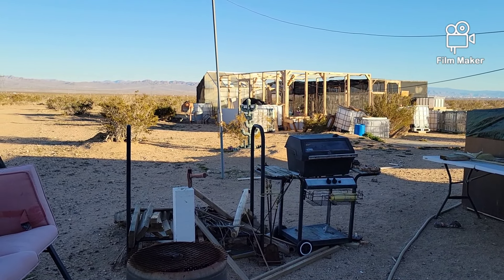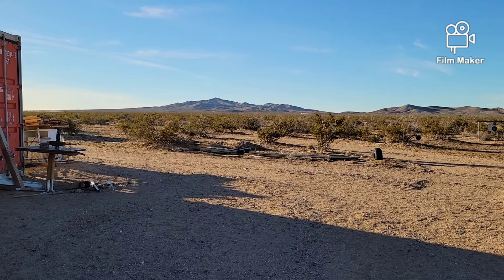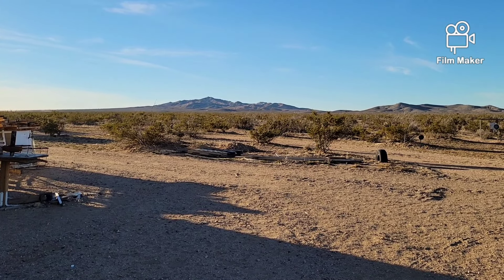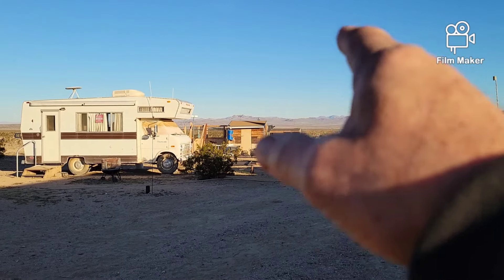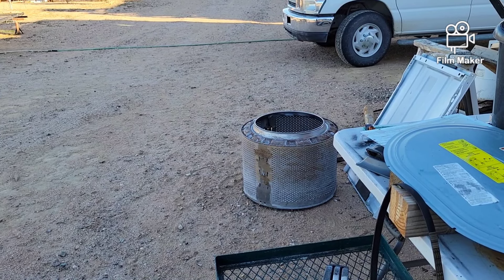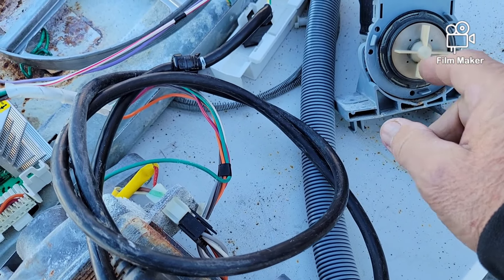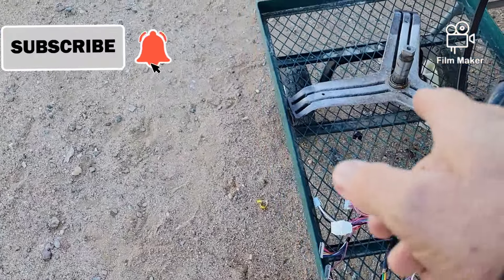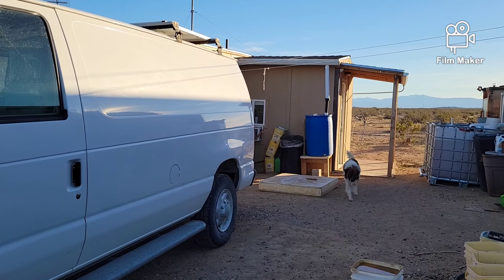Trash To Treasure, Jan. 11, 2024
What one person dumps can sometimes be of use to another person, but dumping your junk in the desert is a no-no.